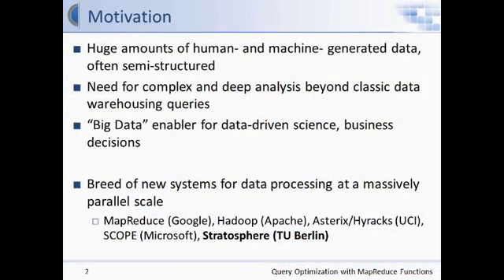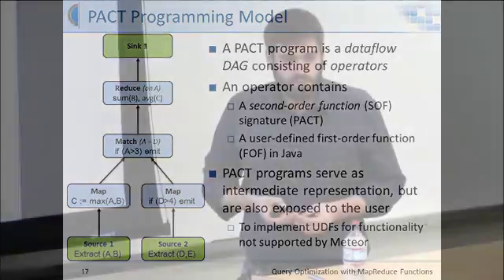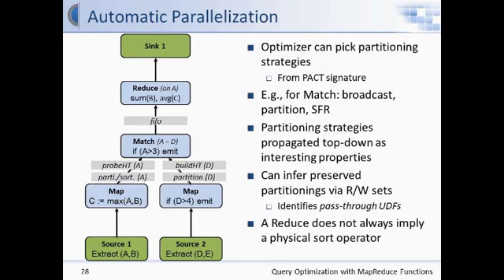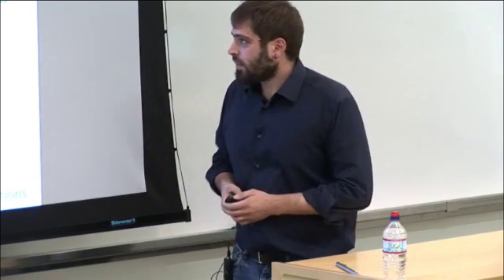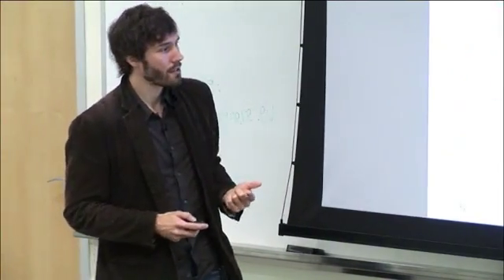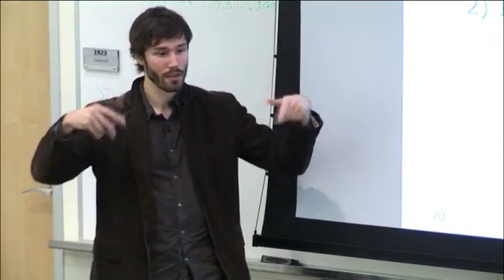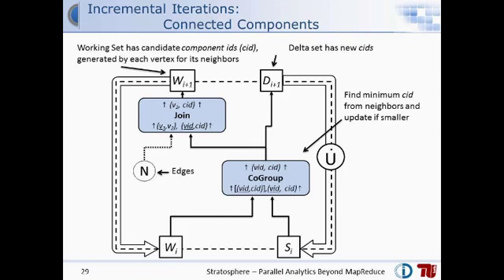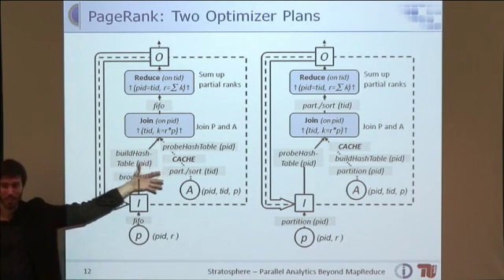Overview of �Big Data� Research at TU Berlin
Intro - By Volker Markl    Part 1 - Query Optimization with MapReduce Functions, Kostas Tzoumas    Abstract: Many systems for big data analytics employ a data flow programming abstraction to define parallel data processing tasks. In this setting, custom operations expressed as user-defined functions are very common. We address the problem of performing data flow optimization at this level of abstraction, where the semantics of operators are not known. Traditionally, query optimization is applied to queries with known algebraic semantics. In this work, we find that a handful of properties, rather than a full algebraic specification, suffice to establish reordering conditions for data processing operators. We show that these properties can be accurately estimated for black box operators using a shallow static code analysis pass based on reverse data and control flow analysis over the general-purpose code of their user-defined functions. We design and implement an optimizer for parallel data flows that does not assume knowledge of semantics or algebraic properties of operators. Our evaluation confirms that the optimizer can apply common rewritings such as selection reordering, bushy join order enumeration, and limited forms of aggregation push-down, hence yielding similar rewriting power as modern relational DBMS optimizers. Moreover, it can optimize the operator order of non-relational data flows, a unique feature among today's systems.    Part 2 - Spinning Fast Iterative Data Flows, Stephan Ewen    Abstract: Parallel data flow systems are a central part of most analytic pipelines for big data. The iterative nature of many analysis and machine learning algorithms, however, is still a challenge for current systems. While certain types of bulk iterative algorithms are supported by novel data flow frameworks, these systems cannot exploit computational dependencies present in many algorithms, such as graph algorithms. As a result, these algorithms are inefficiently executed and have led to specialized systems based on other paradigms, such as message passing or shared memory. We propose a method to integrate "incremental iterations", a form of workset iterations, with parallel data flows. After showing how to integrate bulk iterations into a dataflow system and its optimizer, we present an extension to the programming model for incremental iterations. The extension alleviates for the lack of mutable state in dataflows and allows for exploiting the "sparse computational dependencies" inherent in many iterative algorithms. The evaluation of a prototypical implementation shows that those aspects lead to up to two orders of magnitude speedup in algorithm runtime, when exploited. In our experiments, the improved dataflow system is highly competitive with specialized systems while maintaining a transparent and unified data flow abstraction.    Part 3 - A Taxonomy of Platforms for Analytics on Big Data, Thomas Bodner    Abstract: Within the past few years, industrial and academic organizations designed a wealth of systems for data-intensive analytics including MapReduce, SCOPE/Dryad, ASTERIX, Stratosphere, Spark, and many others. These systems are being applied to new applications from diverse domains other than (traditional) relational OLAP, making it difficult to understand the tradeoffs between them and the workloads for which they were built. We present a taxonomy of existing system stacks based on their architectural components and the design choices made related to data processing and programmability to sort this space. We further demonstrate a web repository for sharing Big Data analytics platform information and use cases. The repository enables researchers and practitioners to store and retrieve data and queries for their use case, and to easily reproduce experiments from others on different platforms, simplifying comparisons.